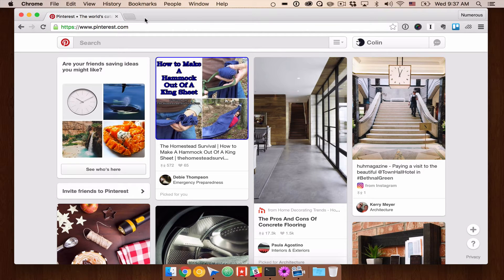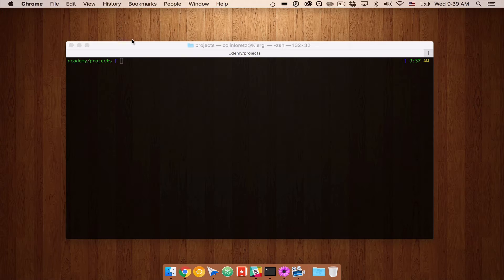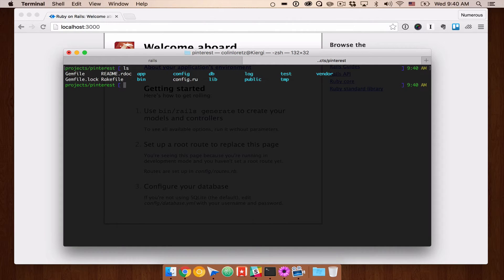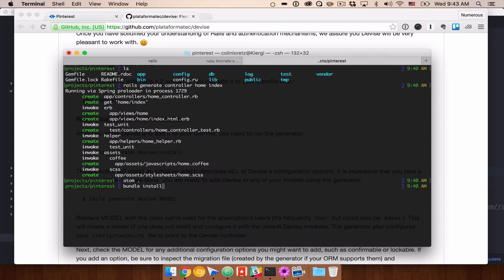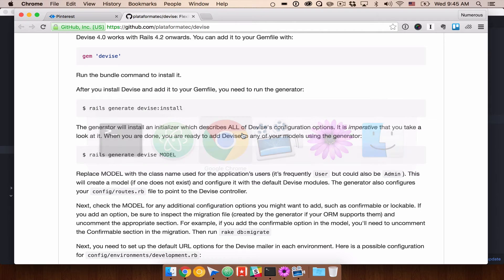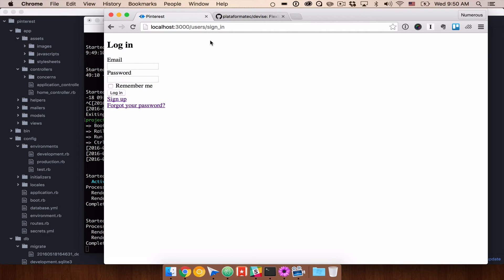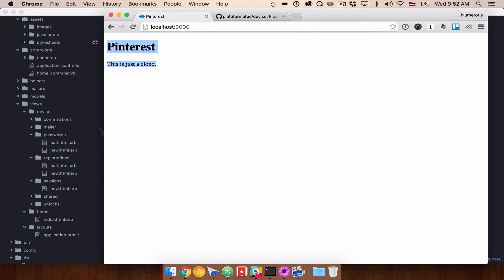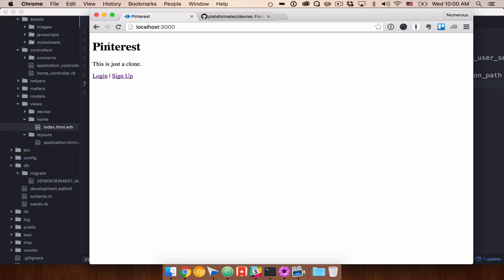Building a Pinterest Clone - Part 1 of 13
In this video, we will start a new Rails app and install a basic user registration system with devise.